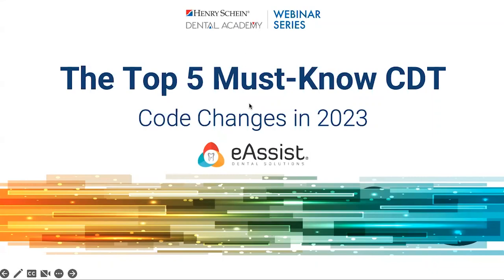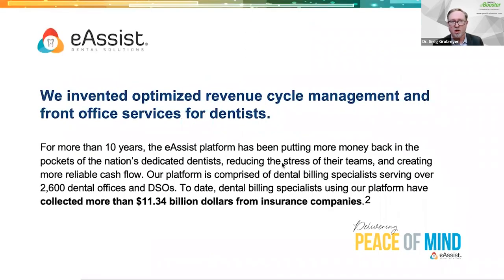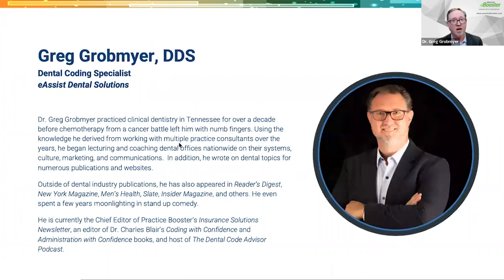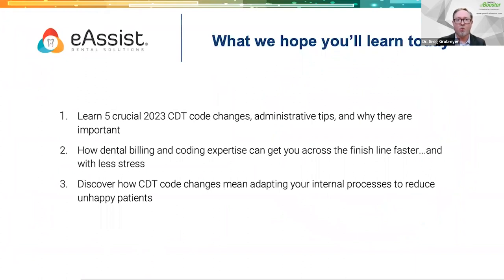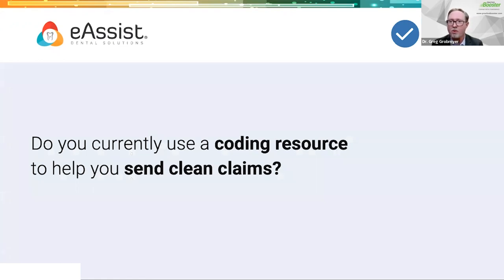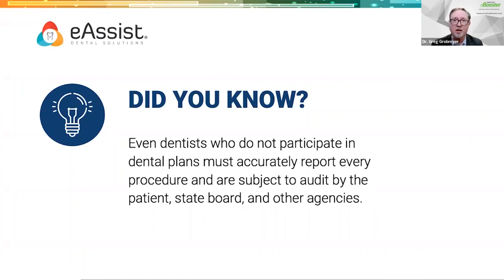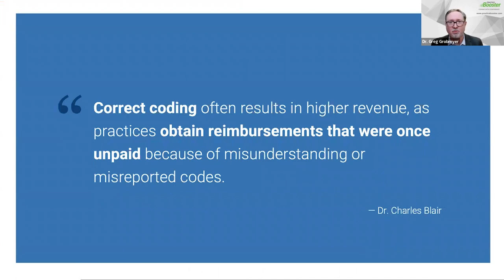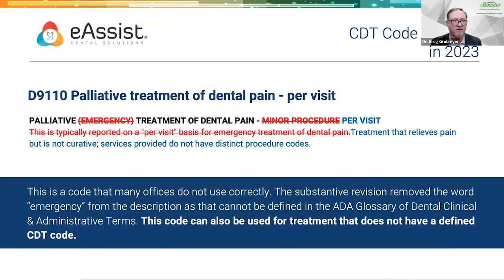5 Must-Know 2023 CDT Code Updates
A new year means CDT code changes and additions, and 2023 is proving to be a whopper. Are you prepared? Your practice can set the gold standard by submitting clean claims for timely reimbursement in 2023, and we're prepared to tell you how!

In this session, Greg Grobmyer, DDS Practice Booster will take a deep dive in:

1) 5 crucial 2023 CDT code changes, administrative tips, and why they are important
2) How dental billing and coding expertise can get you across the finish line faster...and with less stress
3) How CDT code changes mean adapting your internal processes to reduce unhappy patients